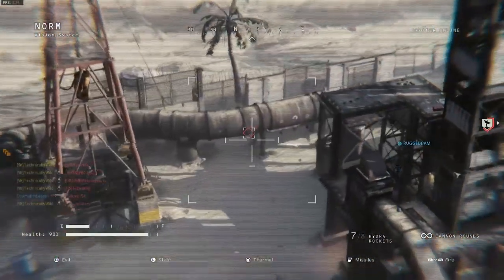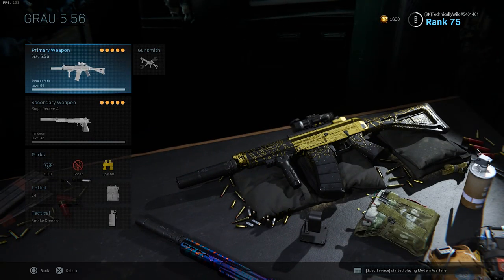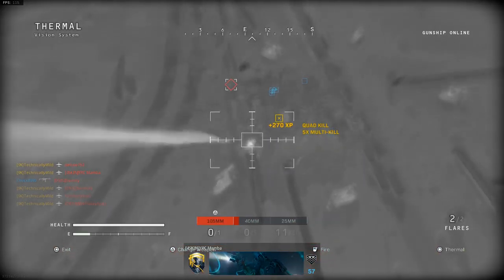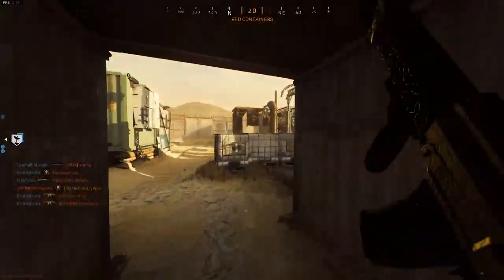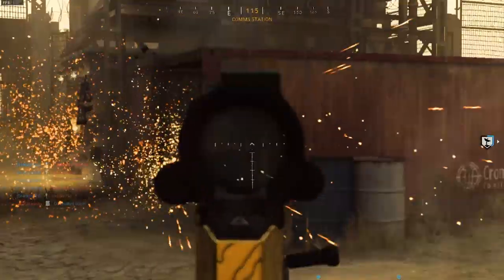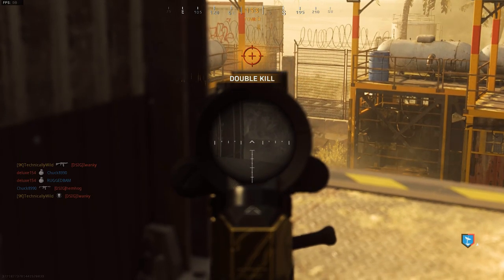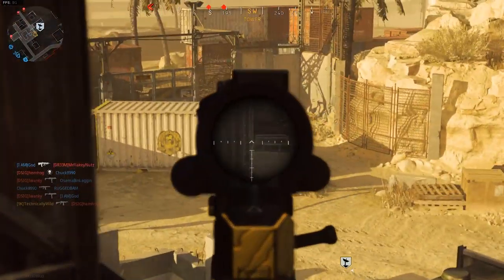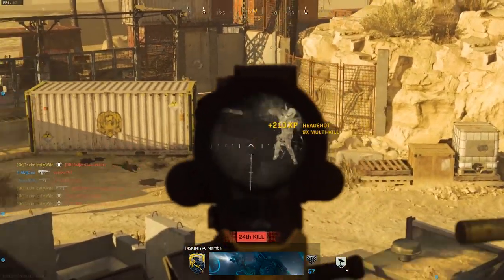Grau 5.56 Gold Camo - Easy Unlock Guide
The fastest and most efficient way to unlock gold camo for the Grau 5.56 in Modern Warfare.

                                 ▹All Grau 5.56 Challenges◃
Spray paint - 800 kills
Woodland - 125 headshots
Digital - 160 crouch kills
Dragon - 75 hip fire kills
Splinter - 100 long shots
Topo - 100 mounted kills
Tiger - 180 kills (with 5 attachments)
Stripes - 50 kills shortly after reloading
Reptile - 110 kills (no attachments)

                                    ▹Mastery Challenges◃
Gold - Unlock all 100 camos for the Grau 5.56 (Everything above)
Platinum - Unlock gold for all "Assault Rifles"
Damascus - Unlock all camos for every gun

▹Music
Leavv c C4C - Companion
Leavv - Dritwood
Leavv - Valley